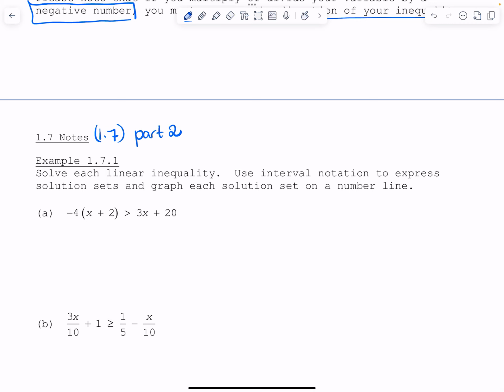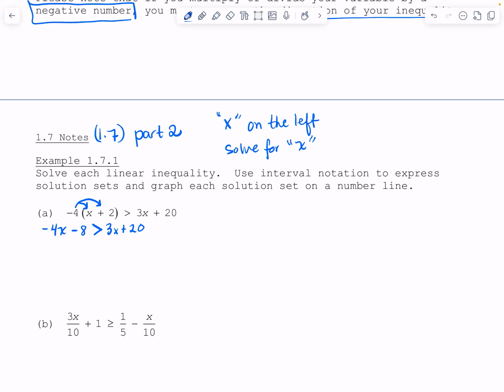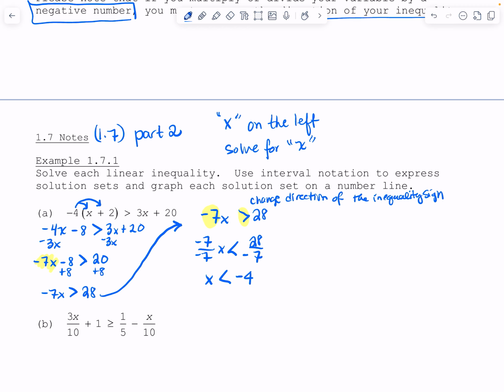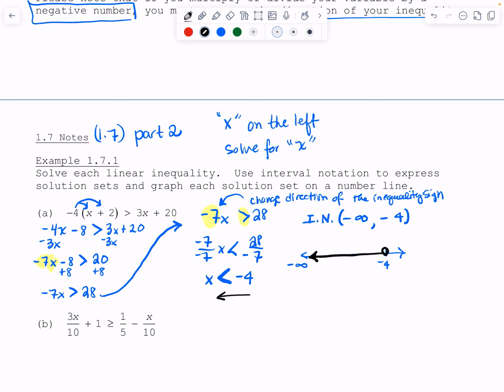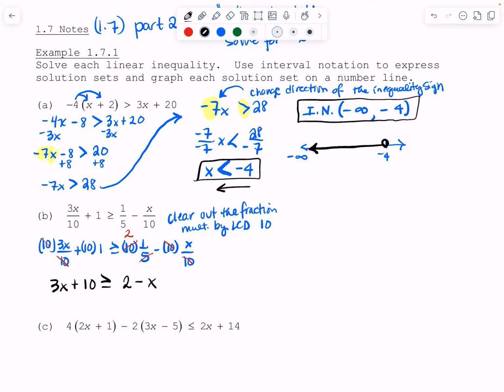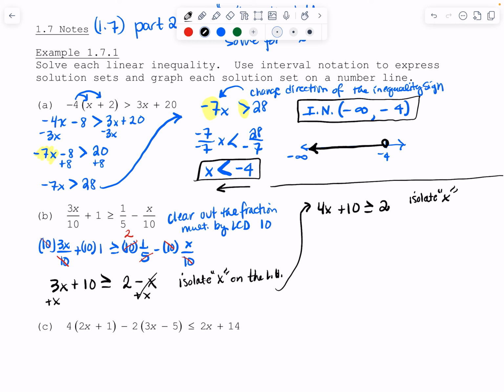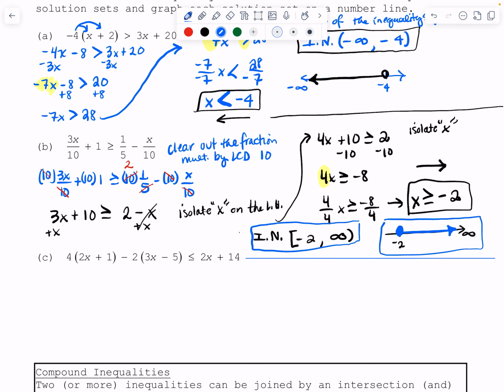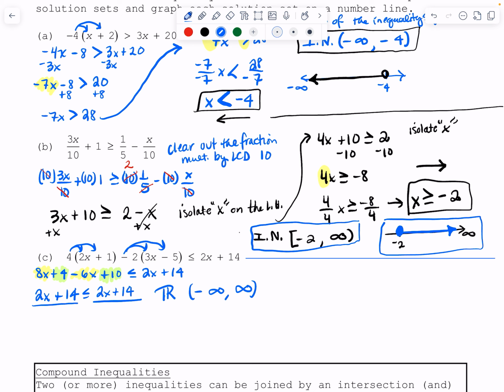1.7 Linear Inequalities (part 2)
This is the second video in the series that discusses how to solve linear inequalities.